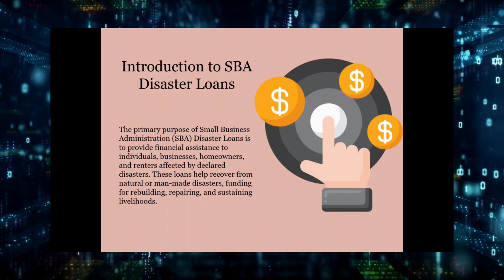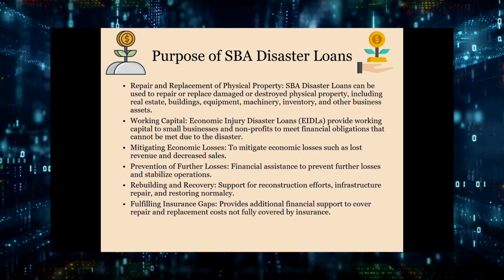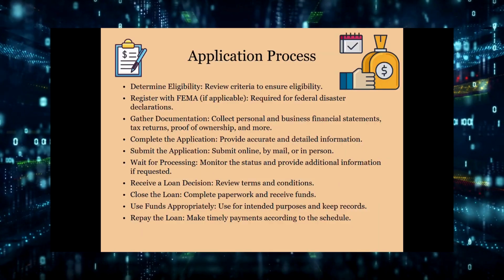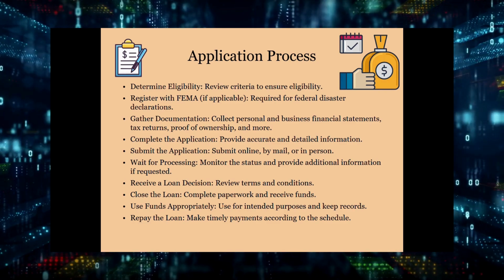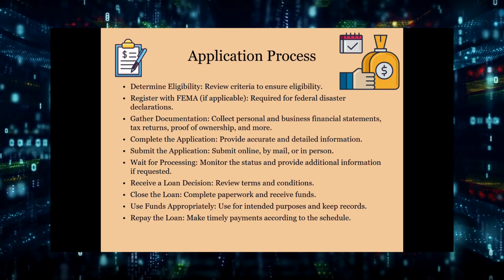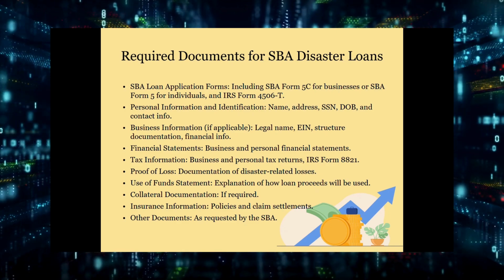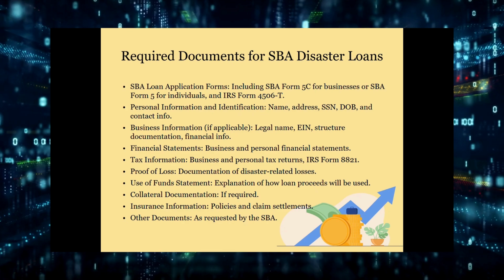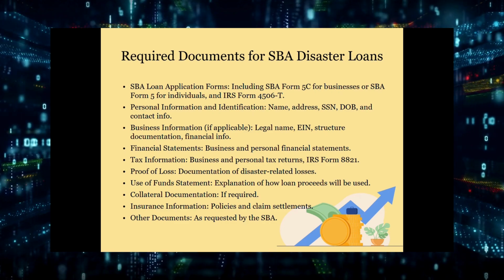Disaster Loan Training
Disaster Loan Training is designed to educate individuals, business owners, and nonprofit organizations on how to access and utilize financial assistance in the wake of a disaster. The training typically covers:

Types of Loans Available: Participants learn about different loan options, such as Small Business Administration (SBA) disaster loans, which can include loans for businesses, nonprofits, homeowners, and renters.
Eligibility Requirements: The course explains who qualifies for each loan type, outlining the criteria applicants must meet to receive financial assistance.
Application Process: A step-by-step guide on completing the loan application, including gathering required documents, understanding timelines, and submitting forms correctly.
Loan Uses and Limitations: Training covers approved uses for the loan funds, such as property repair, equipment replacement, working capital, and operating expenses, while also clarifying any restrictions.
Financial Planning and Repayment: Participants learn how to plan for the future, manage loan funds responsibly, and understand repayment terms and schedules to ensure they can meet financial obligations.
Resource Support and Follow-Up: Information on additional resources, support channels, and follow-up practices that help ensure businesses and individuals are fully supported throughout the loan lifecycle.

This training is essential for preparedness and resilience, helping those affected by disasters to quickly regain stability and rebuild their lives and businesses effectively.